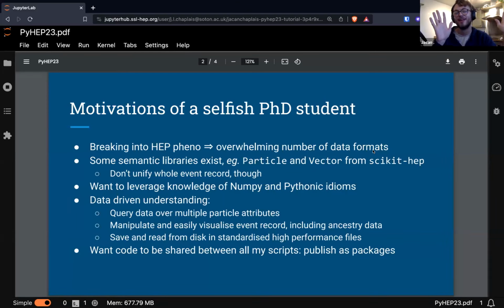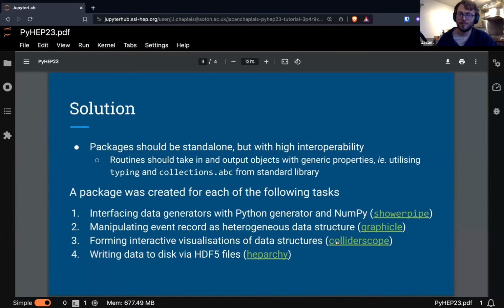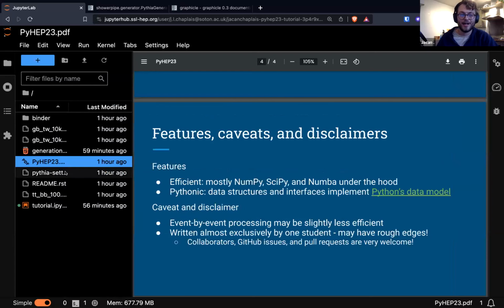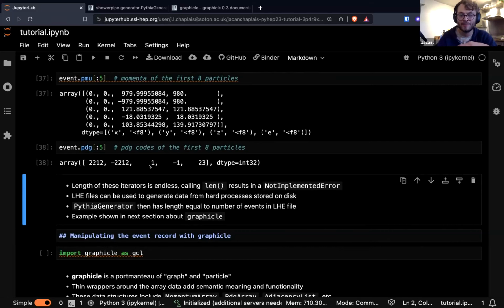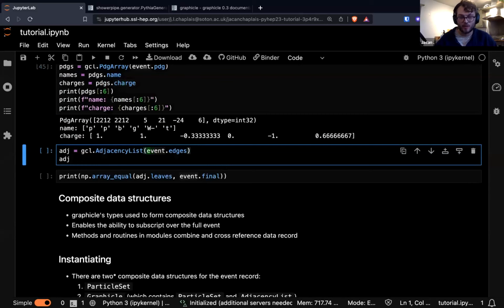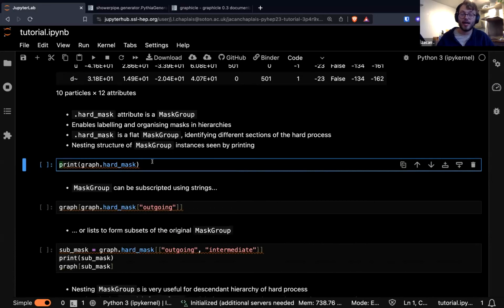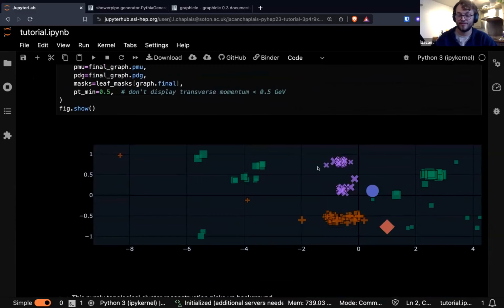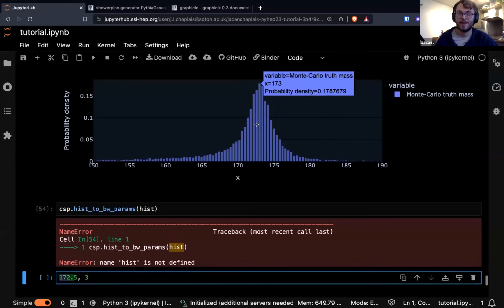Unified and semantic processing for heterogeneous Monte Carlo data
This talk presents a comprehensive toolset tailored to high energy physics (HEP) research, comprising graphicle, showerpipe, colliderscope, and heparchy. Each component integrates into a cohesive workflow, addressing distinct stages of HEP data analysis.

These tools fill a niche within the HEP software ecosystem in Python by offering unified representations of Monte-Carlo event records. Routines are provided for filtering over all components of the event record, using operations based on the semantics of each particle attributes, eg. momentum, PDG code, status code, etc. These may be combined in complex queries, leading to powerful high level analysis.

showerpipe, as the foundational component, provides essential capabilities for simulating particle showers in HEP experiments. It provides a Pythonic interface with Pythia8 event generators and Les Houches files, generating simulated data. PythiaGenerator wraps pythia8 with a standard Python iterator. Successive events are generated by simply looping over an instance of this class. The event record is contained in a PythiaEvent, whose properties expose particle data via numpy arrays. This enables easy downstream analysis and portability in many pipelines. The ancestry of particles within the event is given as a directed acyclic graph, in coordinate (COO) format.

Building upon showerpipe's data generation capabilities, graphicle provides routines to unify the heterogeneous data record. It offers a sophisticated approach to semantic data querying. With graphicle, researchers can navigate ancestry via the DAG, select specific event regions based on status codes, form clusters, and extract aggregate properties, like mass. This semantic querying of heterogeneous data bridges the gap between data generation and analysis, streamlining the process.

colliderscope complements the toolchain by providing a dynamic visualization layer. It enhances data understanding with interactive HTML displays, including directed acyclic graphs (DAGs) for event history representation and scatter plots for particle distribution analysis. In addition to visualising individual event records, colliderscope offers histogram tools for statistical analysis of many events. colliderscope may be installed with an optional web-interface, which provides realtime data generation, visualisation, clustering, and mass calculations.

To complete the toolset, heparchy handles input and output (IO) operations for the generated data. It enables efficient data storage, retrieval, and management with HDF5 files. It standardises the difficult task of efficient storage of, and access to, HEP data. Data may be compressed either with LZF or GZIP, for wider compatibility outside of Python. heparchy may be integrated with dataloaders in ML toolchains to offer convenient and high performance data retrieval for training.

This talk will demonstrate how these libraries are used together to perform data analysis. Examples will show its use cases as an exploratory tool, a work-horse to produce high performance analysis scripts, or as part of a pre-processing pipeline for machine learning applications. Attendees will gain insights into the symbiotic relationship between data generation, semantic querying, visualization, and data management, resulting in a comprehensive toolset that empowers numerical scientists in HEP research.

Speaker: Jacan Chaplais